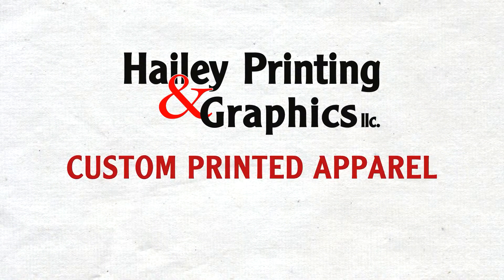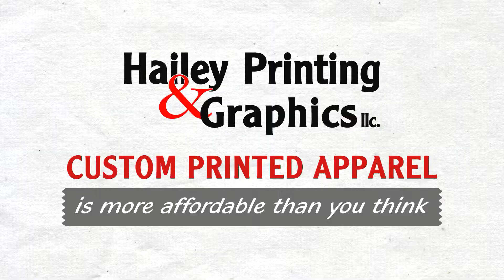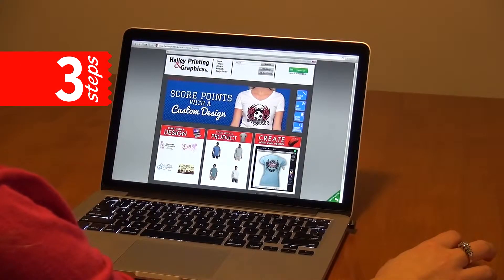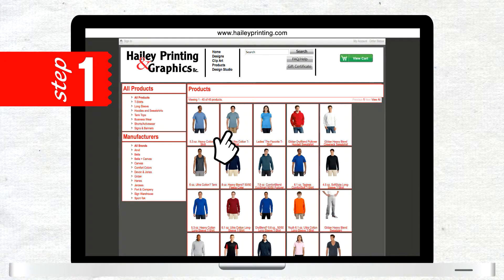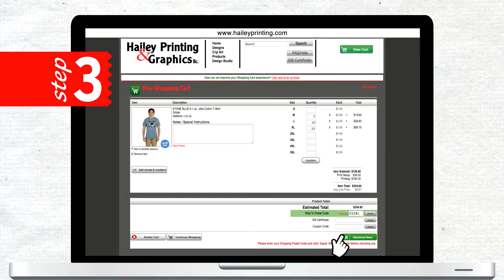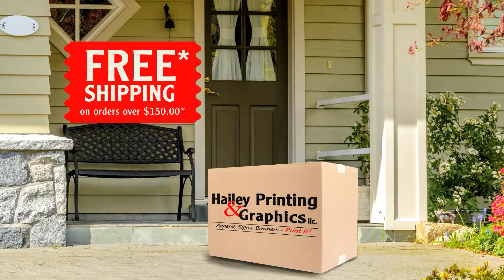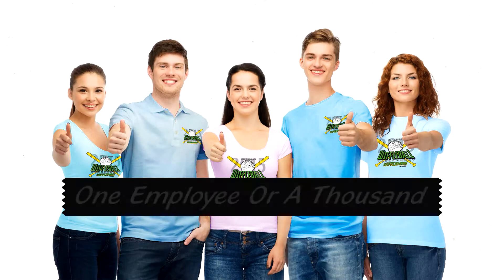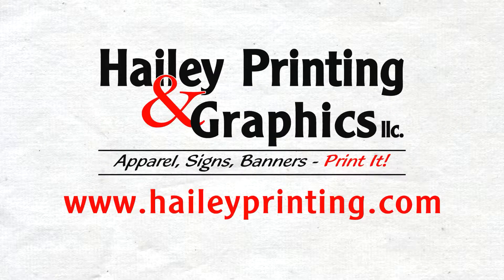Hailey Printing & Graphics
30 Sec Commercial Production